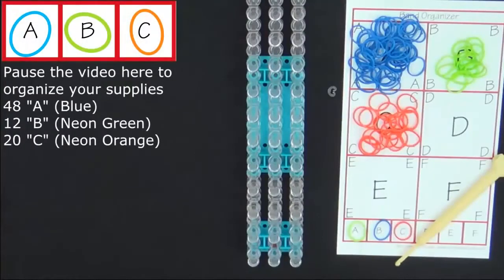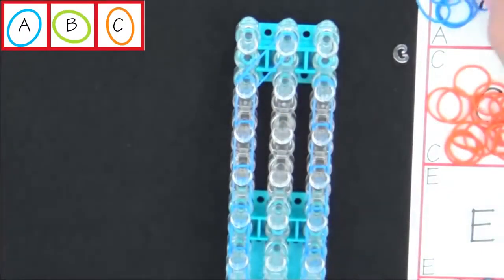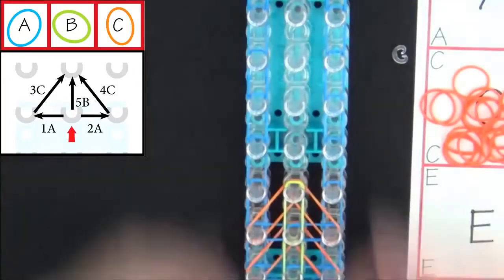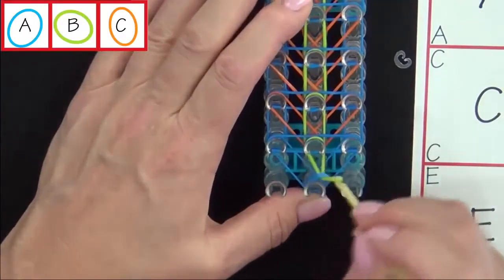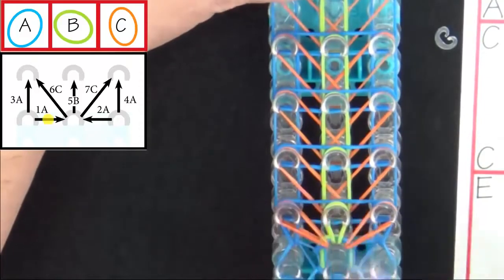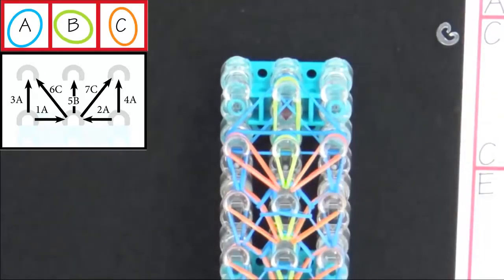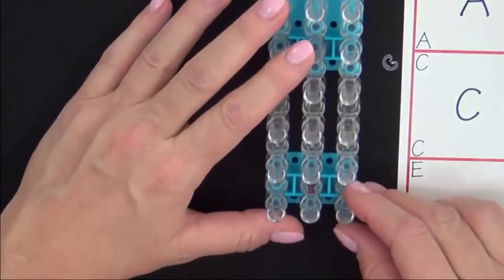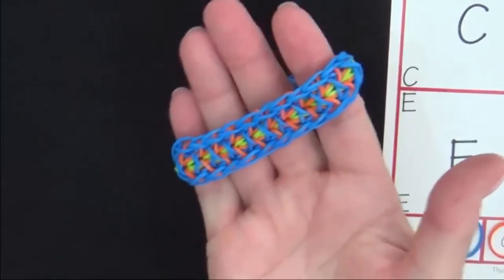Rainbow Loom Rubber Band Refill - Bird of Paradise Bracelet Instructions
Rainbow Loom Rubber Band Refill

Bird of paradise

Save yourself tears and try out our top quality brand new loom rubber bands. Rainbow loom refill bands are produced with the finest quality compression molding in the know method used to manufacture sophisticated and very precise silicone components.
Most of other companies making rainbow loom refill bands use quick and inexpensive methods providing loom bands that are unevenly shaped rainbow loom bands with small cracks, bumps and of a random thickness. This causes rainbow loom rubber bands to snap and crumble easily, which obviously ruins all the fun.

Keeping up to date with the innovation in rubber bands for bracelets, World's Best Toys for Kids is the first and the only firm to use compression molding for producing rainbow loom rubber band refill. That is why our colorful loom bands will last and won't snap in seconds like other brands of rainbow loom refills. If you want your rubber band bracelet to last try us and remember about Free Lifetime No-Question Asked Warranty for your security and convenience.